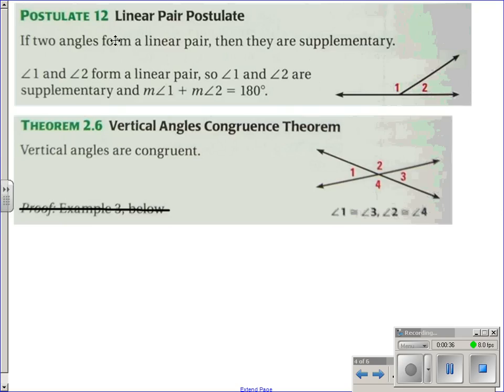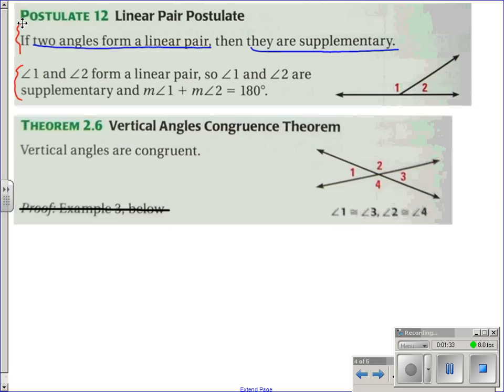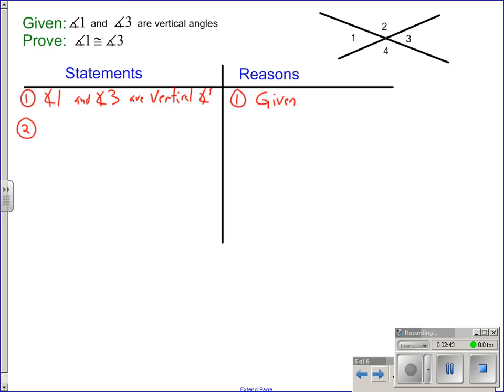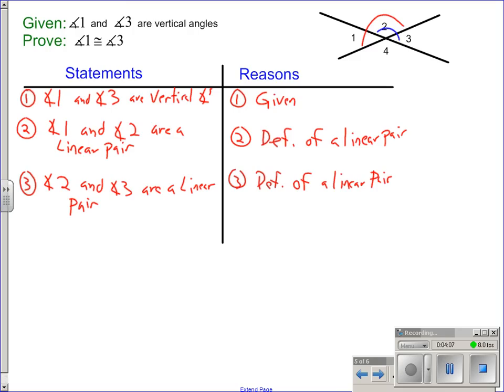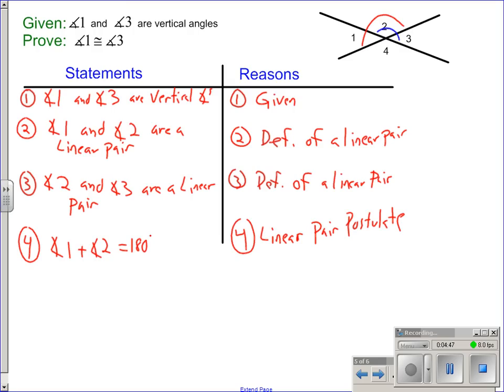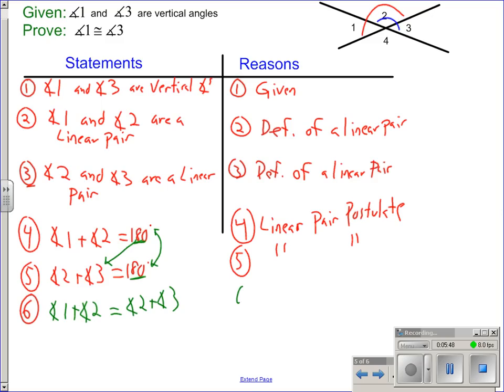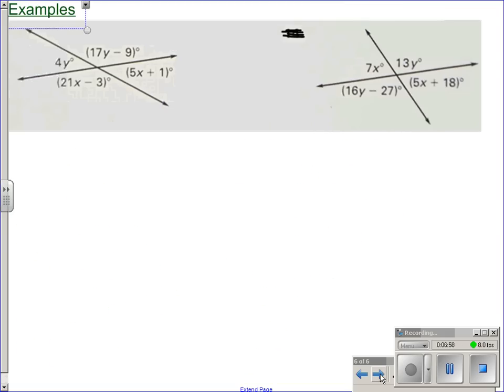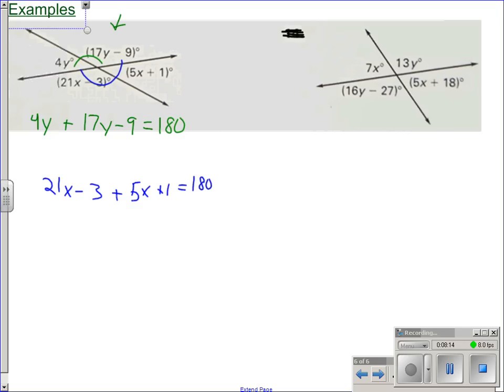HG 2 7 video 2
Prove angle pair relationships part 2